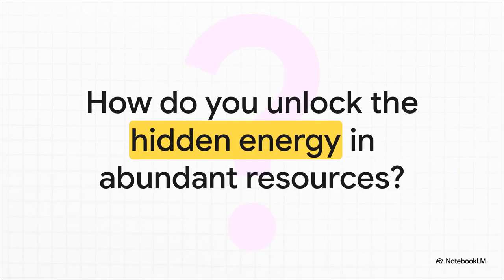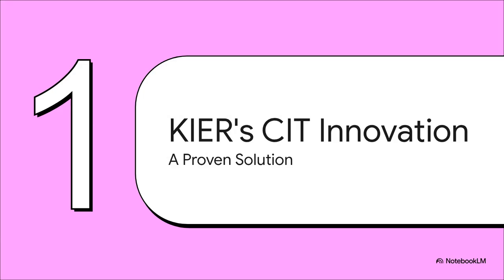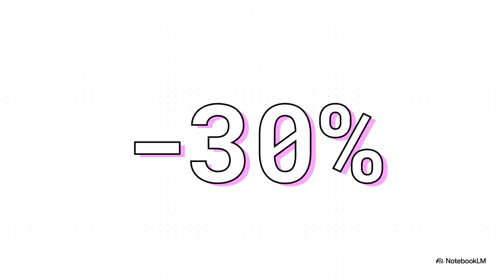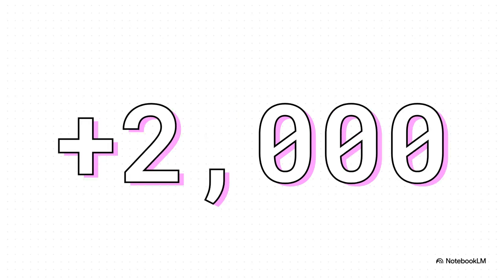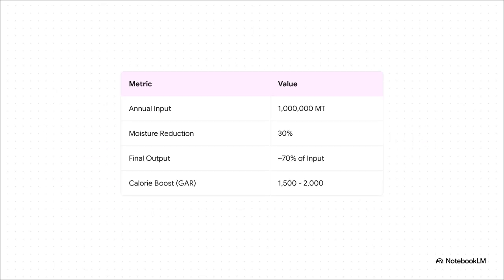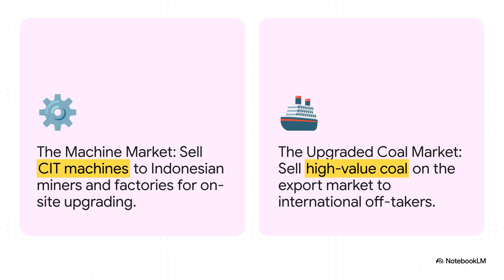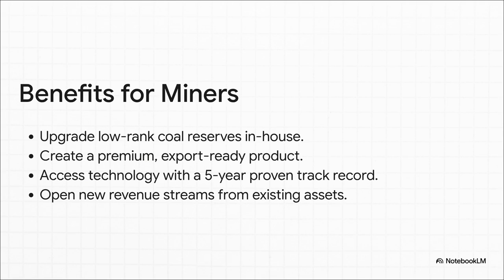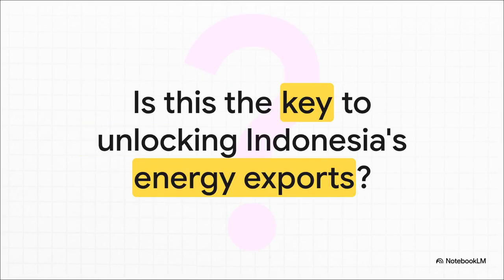2026년 4월 5일